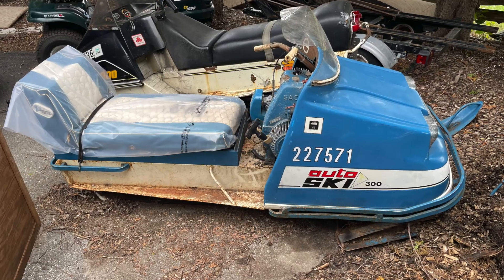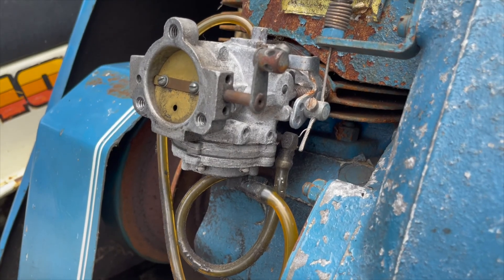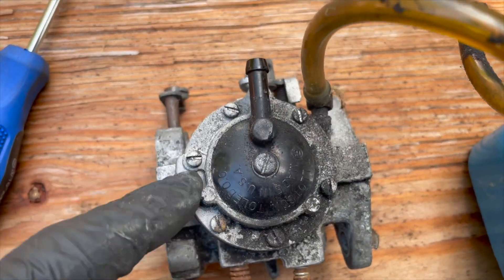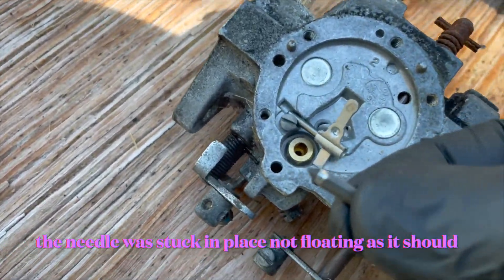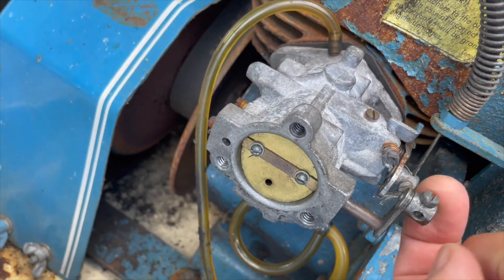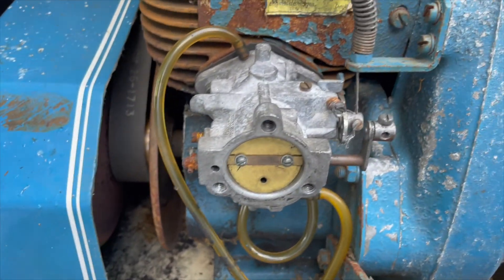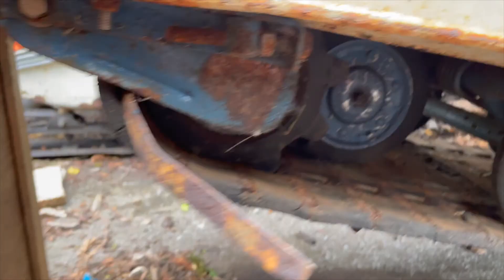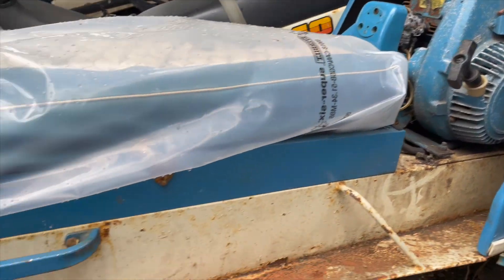1970 Auto-Ski 300 - sitting for 10 years first start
1970 Auto Ski 300 - sitting for 10 years first start